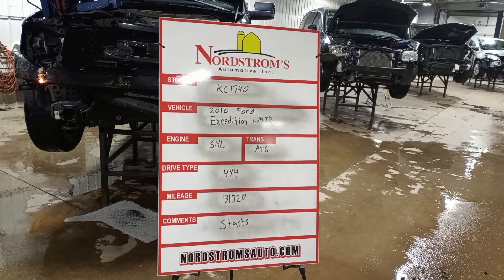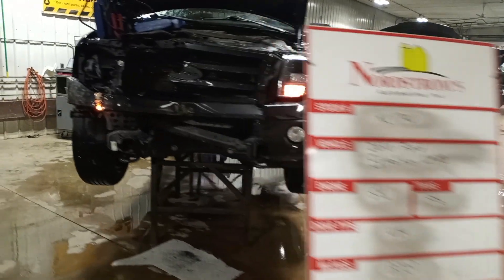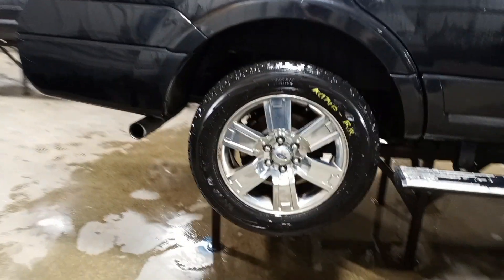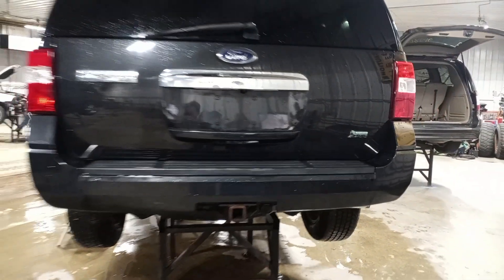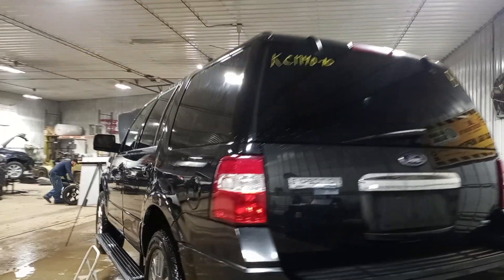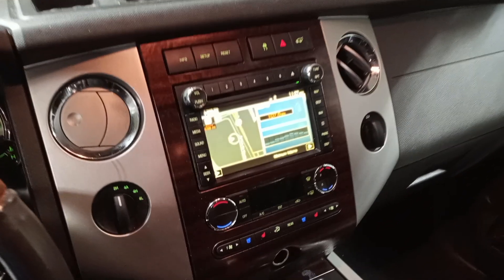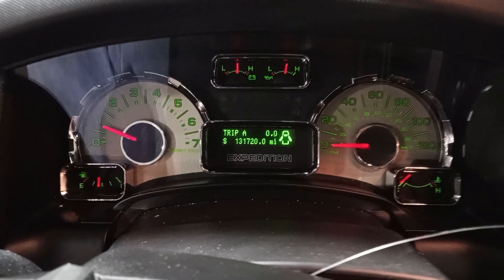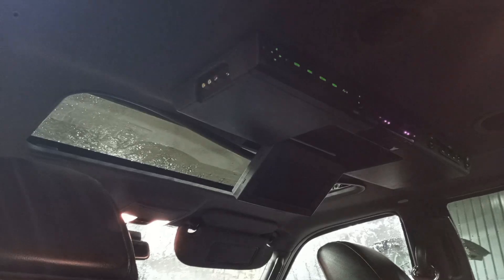PARTS FOR 2010 FORD EXPEDITION LMTD KC1740